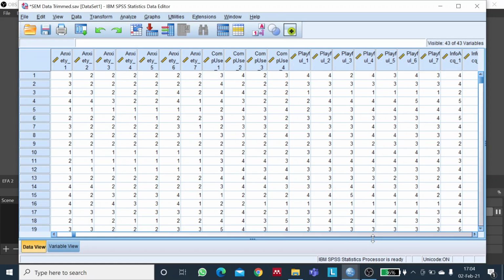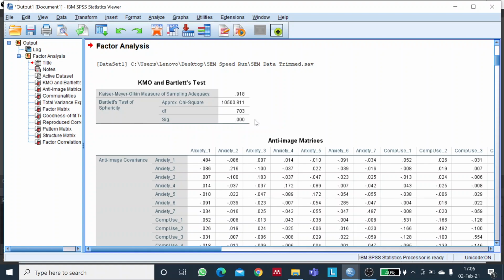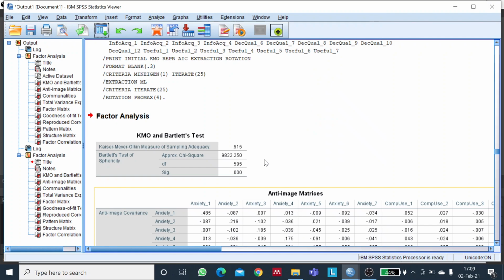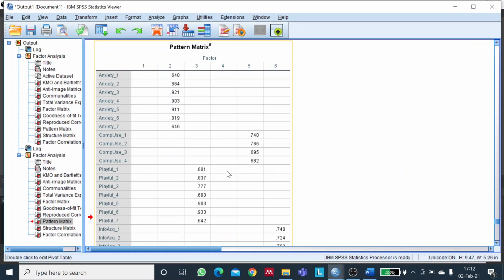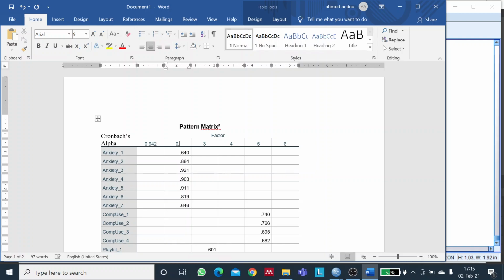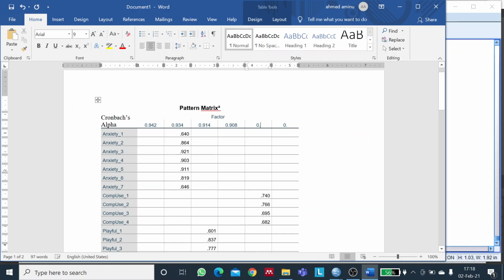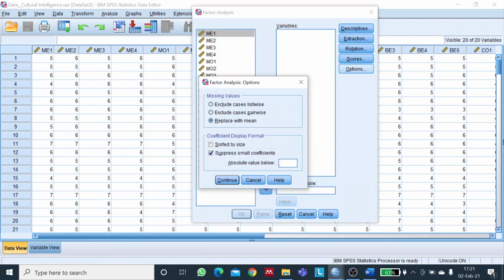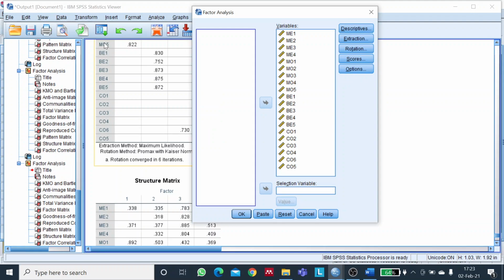Exploratory Factor Analysis (EFA) made easy